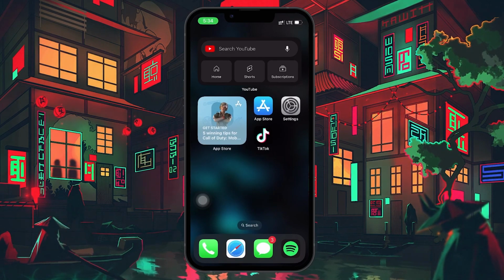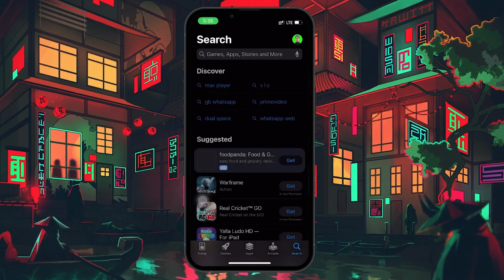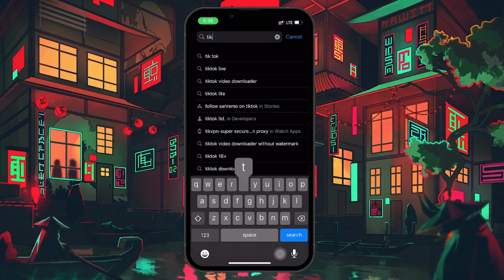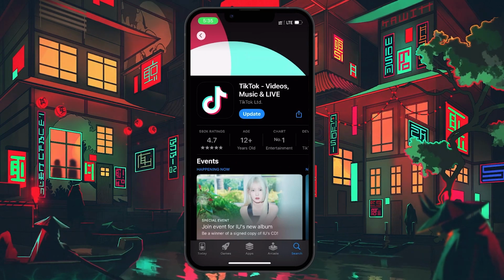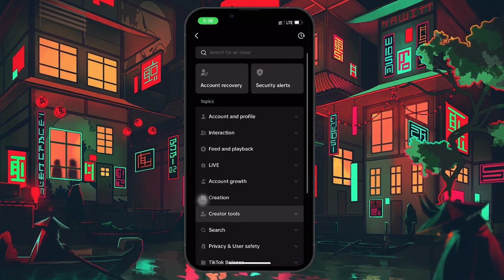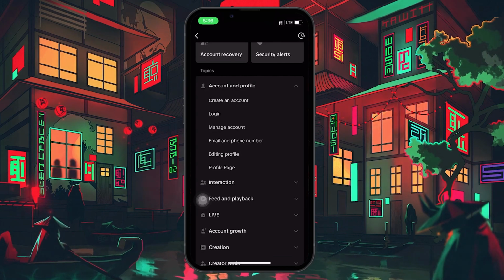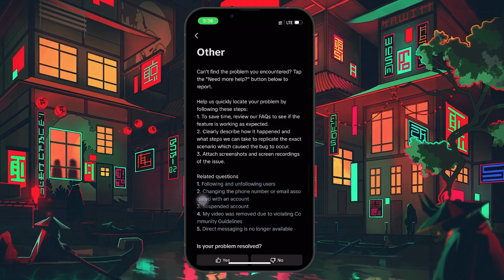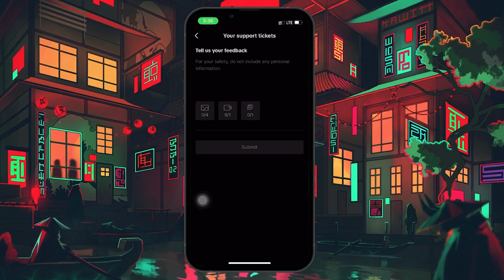How To Fix Photo Mode Missing on TikTok - Tutorial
A short tutorial on fixing the problem when Photo Mode is missing on your TikTok account.